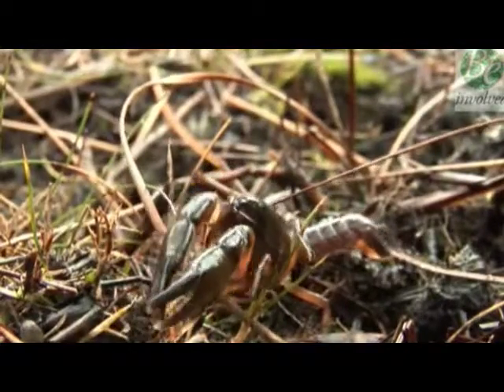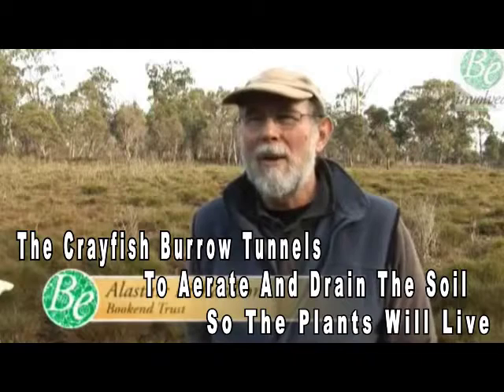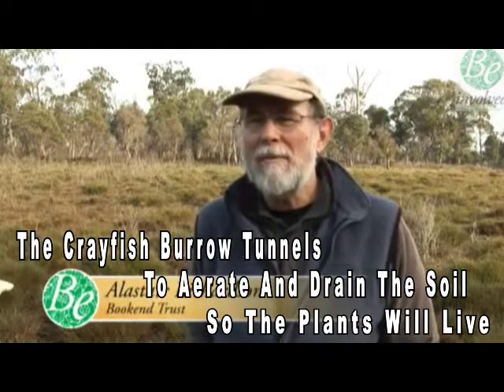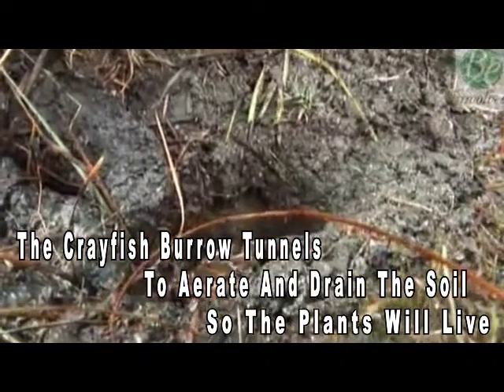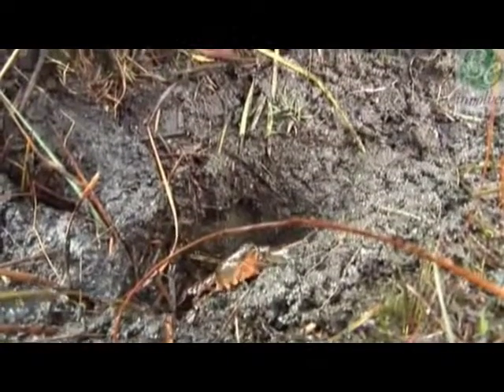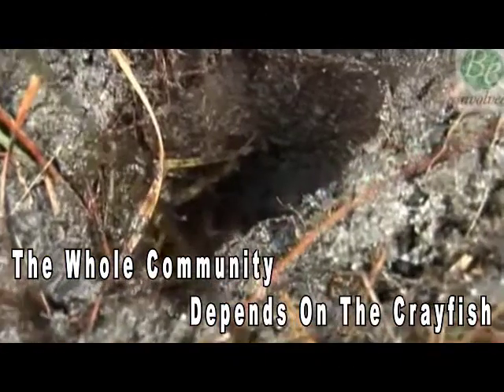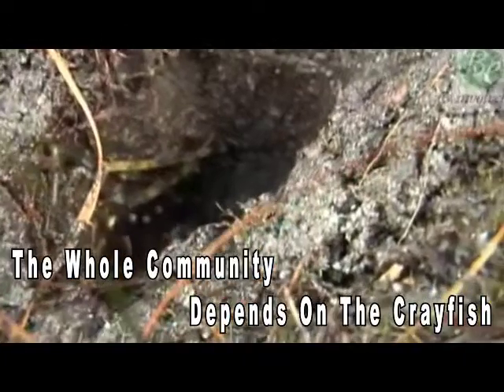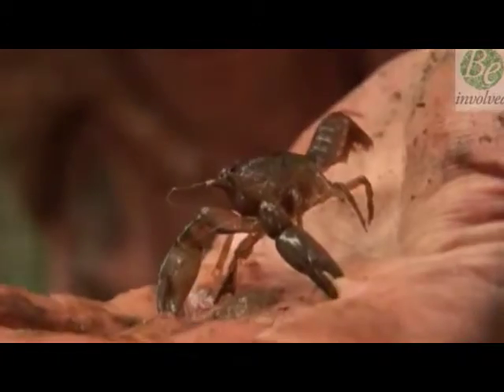eco systems 2